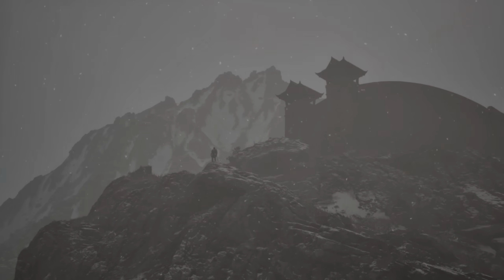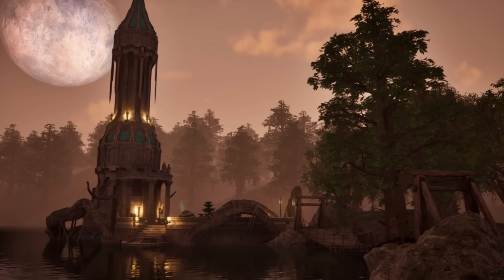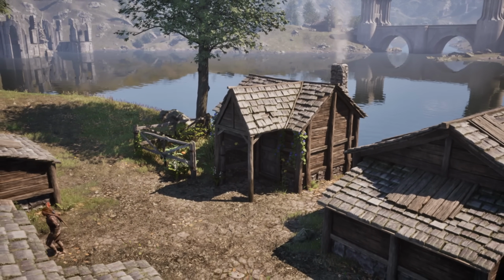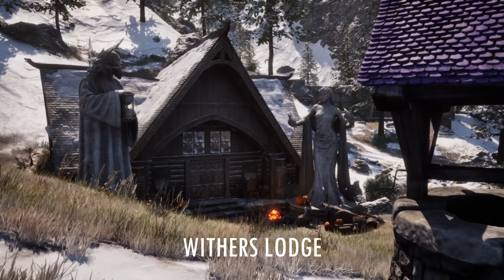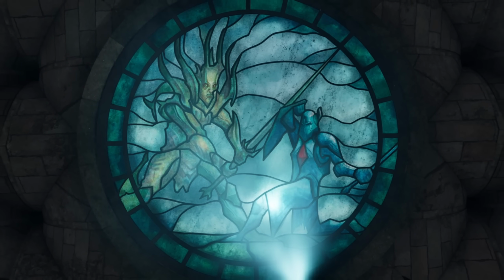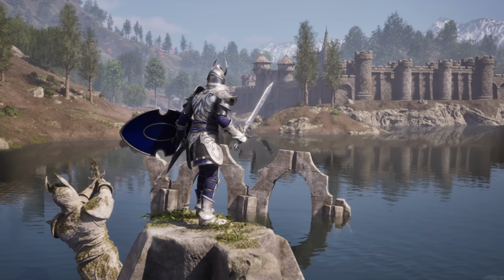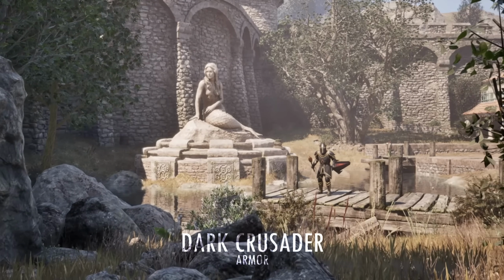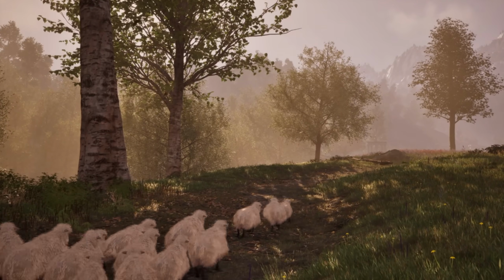And They Said It Wasn't Moddable! 40 INSANE Oblivion Remastered Mods!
and find out how you can get 4 months of ExpressVPN free!

Timestamps:
00:00 - Intro
01:37 - Mods

Gameplay -

Locations -

Armor & Weapons -

Textures -

Animation -

Creatures -

Character & NPC's